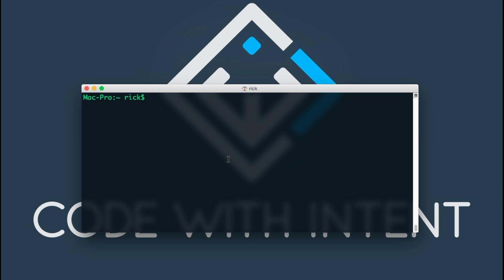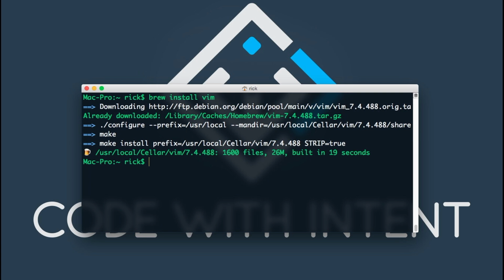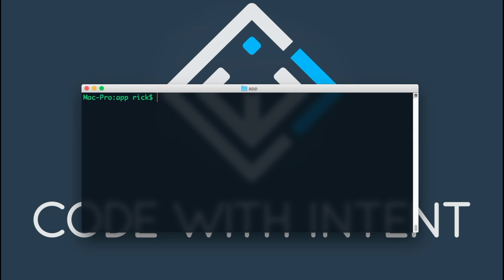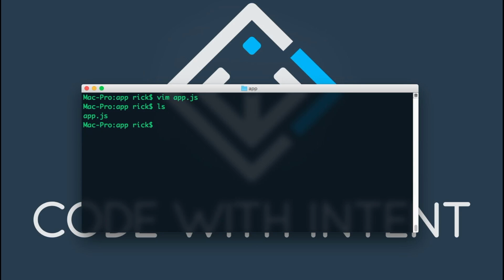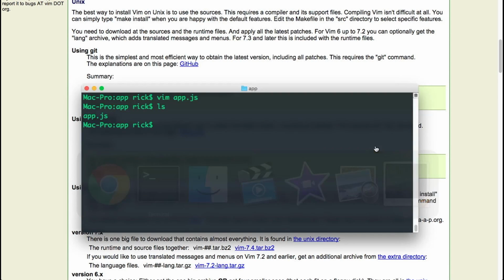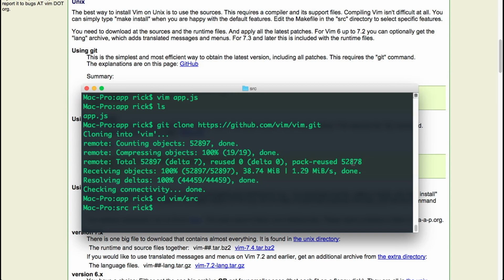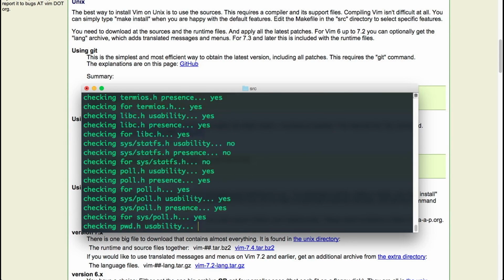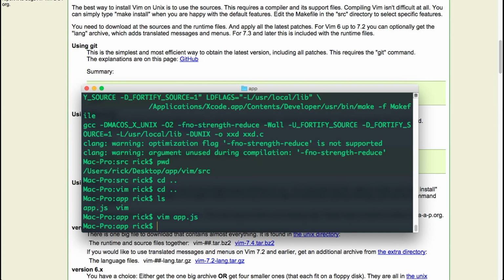How to install VIM in OS X El Capitan Mac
← Want to become a Full-Stack Developer? I'll show you how